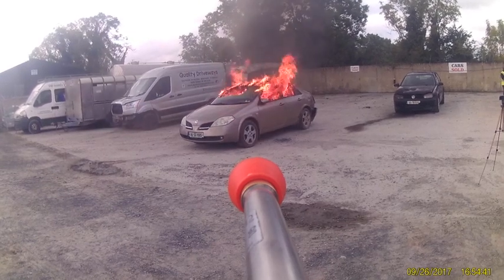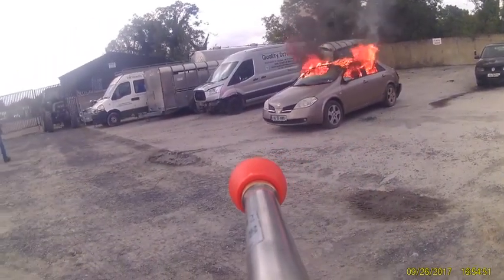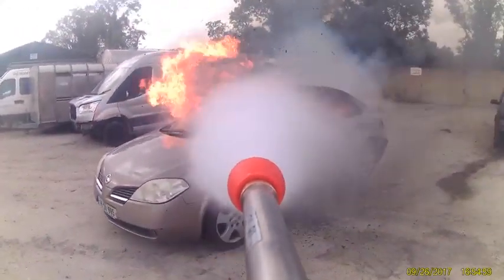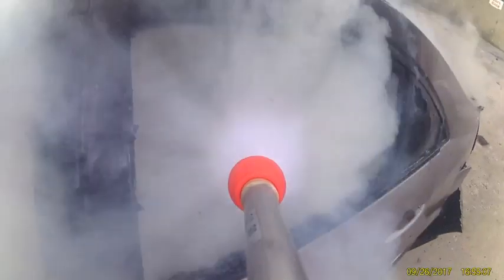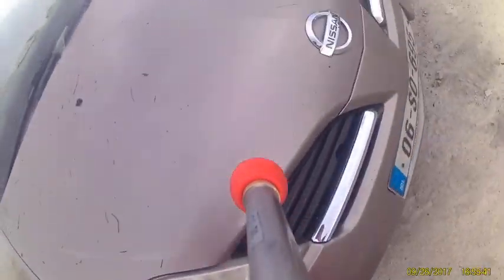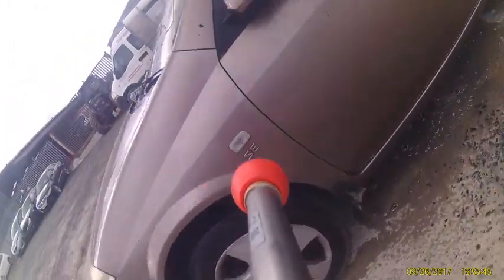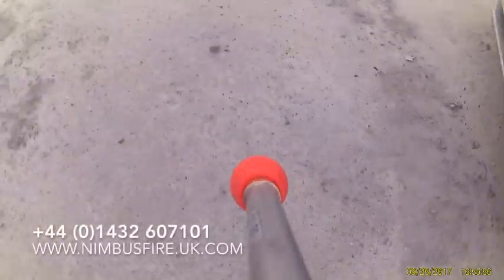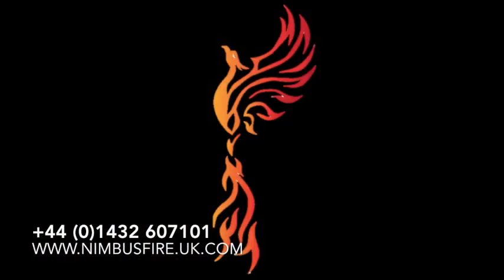NIMBUS + COLDFIRE = EFFECTIVE FIRE FIGHTING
Car fire being dealt with using the Nimbus 30L/minute unit with general purpose lance and a 3% COLDFIRE additive.  8L is all that is used.